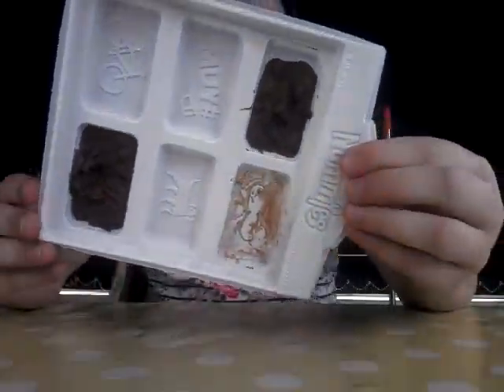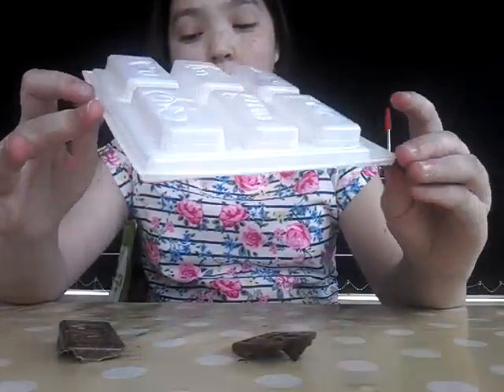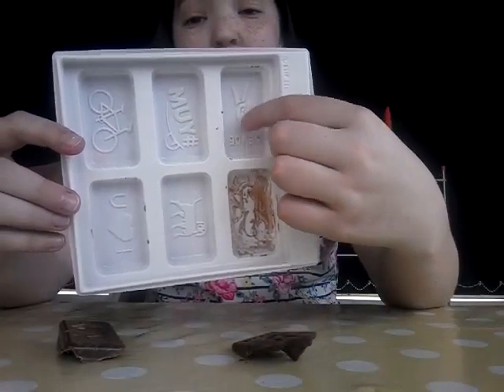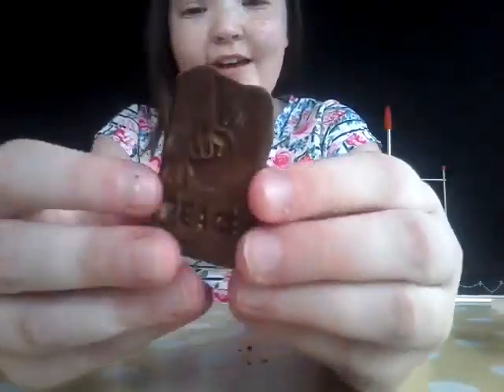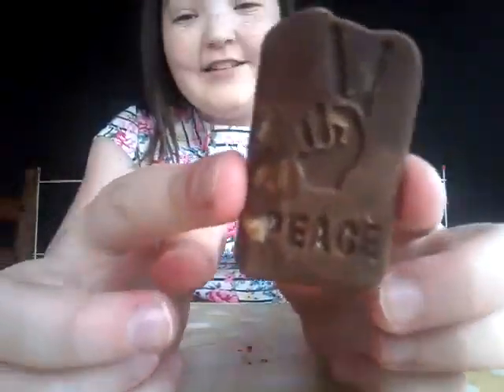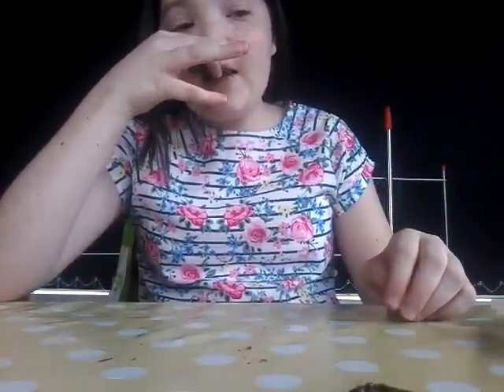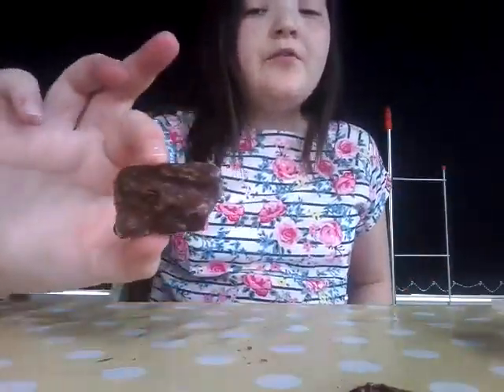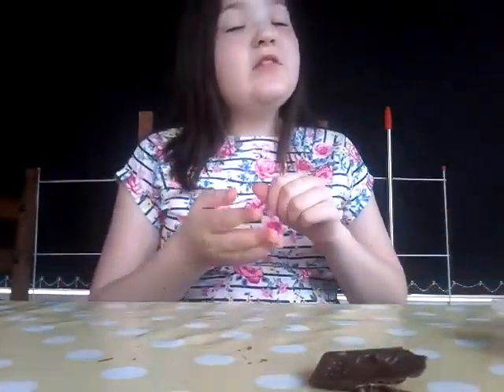(Without piping bag ) part 5 chocolate bar maker!